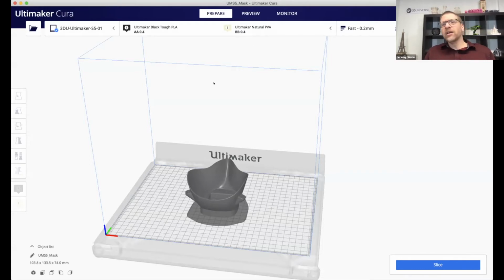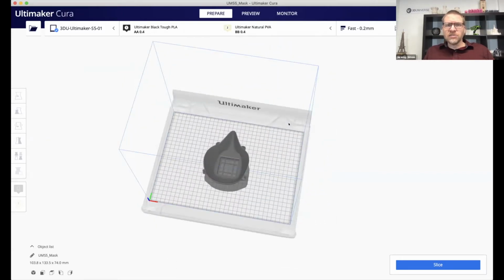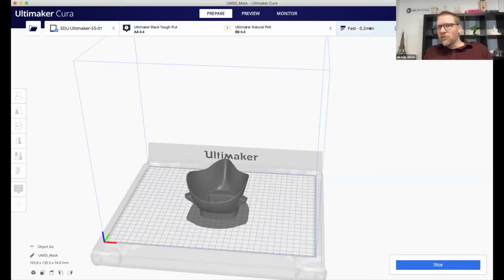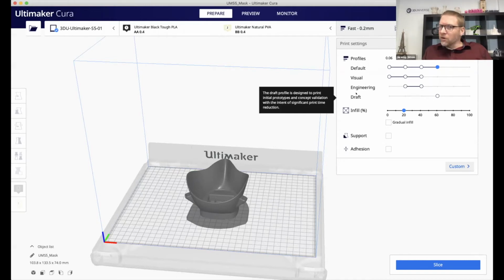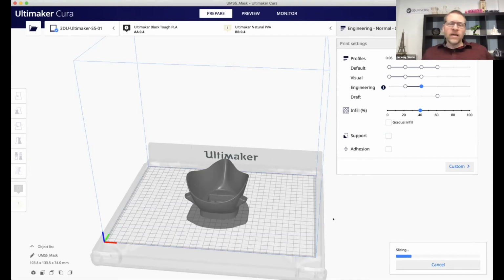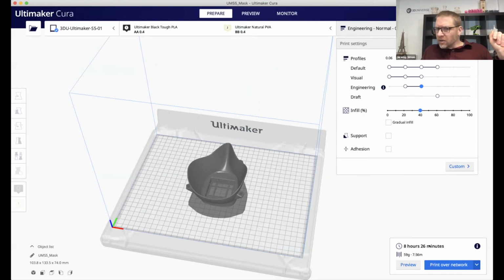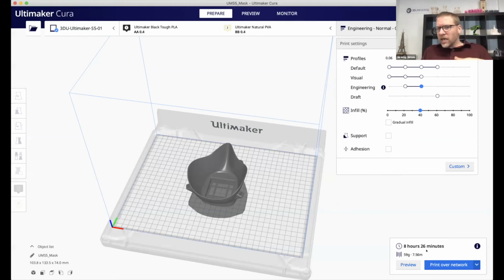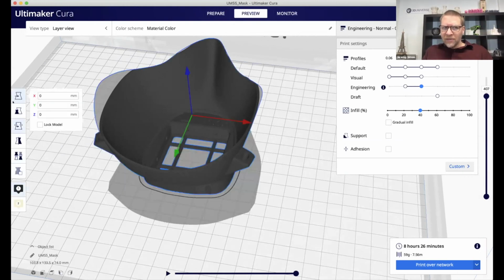Ultimaker Cura Overview, Jeremy Simon (3D Universe)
This recording is a segment from 3D Printing in the Workplace and STEM Education, a webinar hosted by 3D Universe, Bit Space, Ultimaker, and the e-NABLE Volunteer Community on Saturday, April 25, 2020.

In this session, Jeremy Simon, CEO of 3D Universe and e-NABLE Co-founder, will give you a tour of Ultimaker Cura, the world's most popular 3D printing software.

For details about these sessions, including presenter slides, relevant links, etc, please